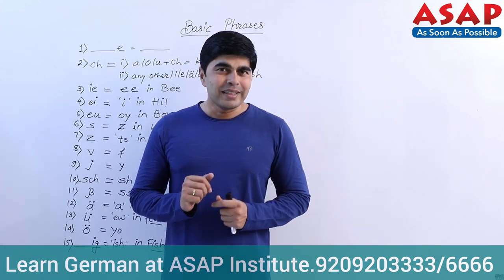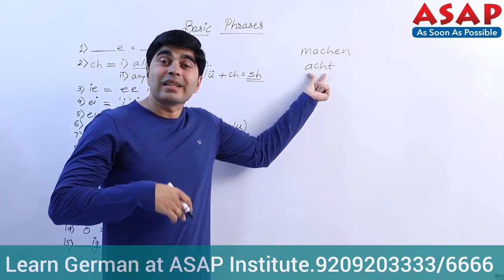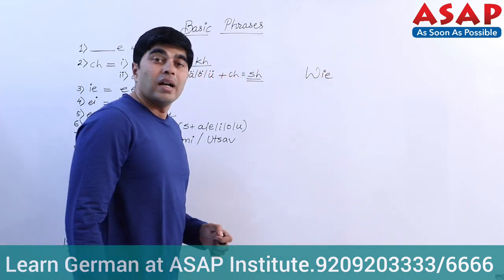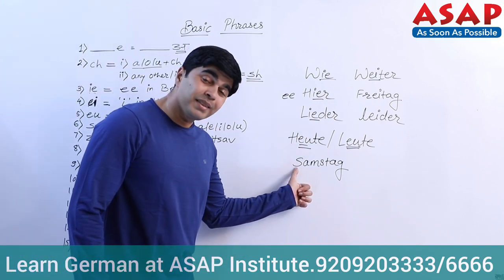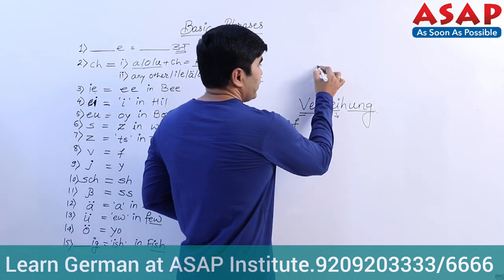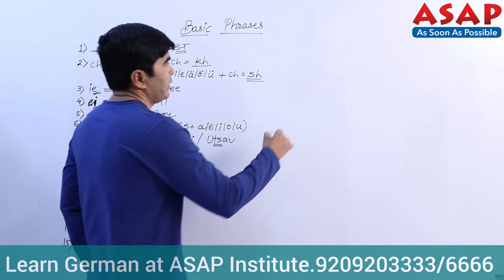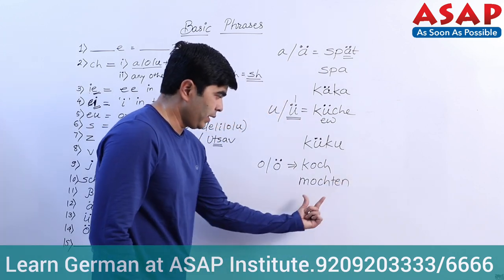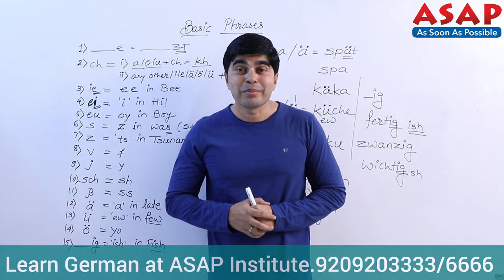German for beginners | German A1 level | Basic German phrases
Watch this video to learn basic phrases and greetings in German language. In this video, detailed explanation on basic phrases in German language is given.
If you want to learn German Grammar then please do not miss this important video.
Let us know your questions related to German language Certificate in comments 😊

Queries Solved -
What is the most common German phrase?
What are the 100 most common words in German?
What are common German phrases to get around?
What is the easiest German word?
How to speak basic German?
What is the coolest German word?
Is there a German word for sorry?
What is the hardest German word?
What is Namaste in German?
What do we say ok in German?
What is bita in German?

To improve your German Language online / offline contact -
Mobile / Whatsapp Number - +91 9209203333
Mobile / Whatsapp Number - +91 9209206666
Social Media -